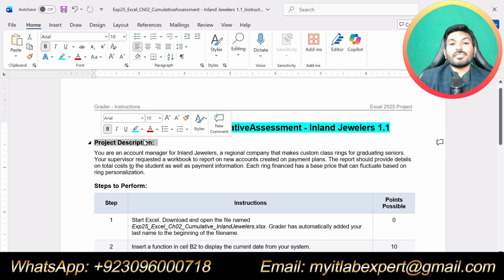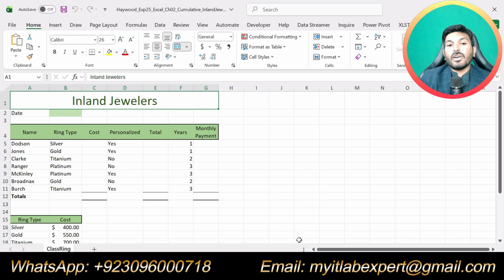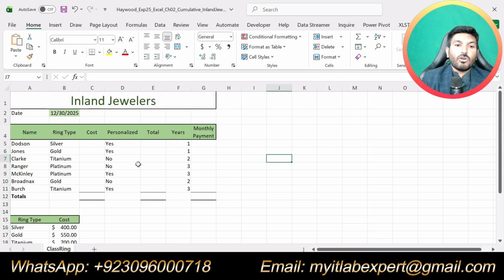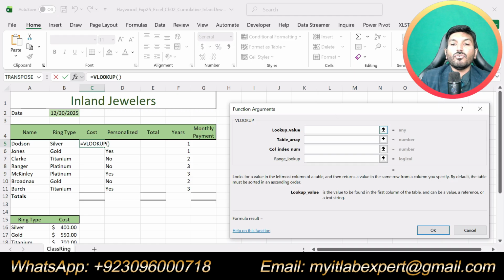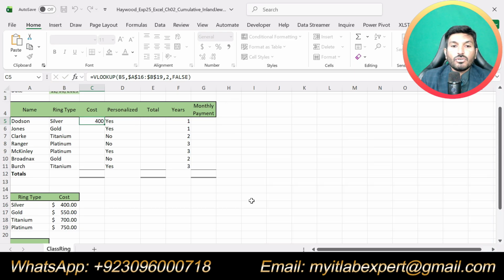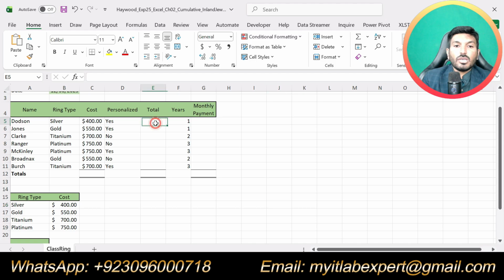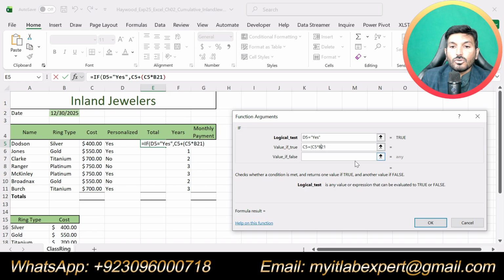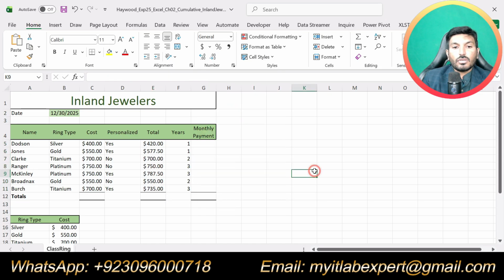Exp25_Excel_Ch02_CumulativeAssessment - Inland Jewelers 1.1 | Grader Cumulative Inland Jewelers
Project Description:
You are an account manager for Inland Jewelers, a regional company that makes custom class rings for graduating seniors. Your supervisor requested a workbook to report on new accounts created on payment plans. The report should provide details on total costs to the student as well as payment information. Each ring financed has a base price that can fluctuate based on ring personalization.

Start Excel. Download and open the file named Exp25_Excel_Ch02_Cumulative_InlandJewelers.xlsx. Grader has automatically added your last name to the beginning of the filename.
Insert a function in cell B2 to display the current date from your system.
With cell B2 selected, set the width of column B to AutoFit.
Insert a VLOOKUP function in cell C5 to display the ring cost for the first student. The cost of the ring type should be an exact match. Use appropriate relative and absolute cell references.
Fill the function from cell C5 to the range C6:C11.
Apply Accounting number format to the range C5:C11.
Insert an IF function in cell E5 to calculate the total due. If the student has chosen to personalize the ring, there is an additional charge of 5% located in cell B21 that must be added to the cost of the ring; if not, the student only pays the base price. Use appropriate relative and absolute cell references.

Insert a PMT function in cell G5 to calculate the first student's monthly payment, using appropriate relative and absolute cell references. Ensure the result is a positive number.